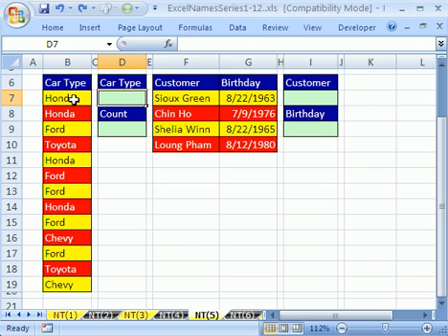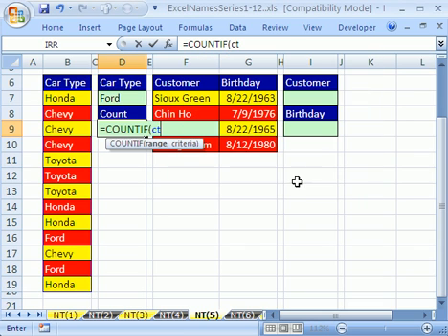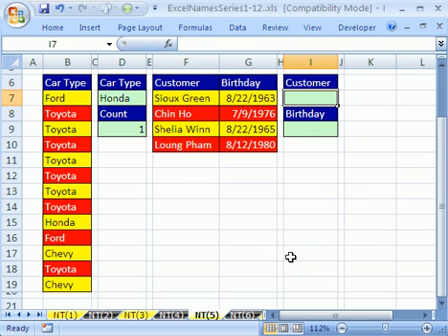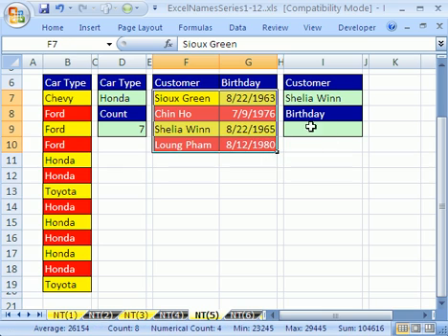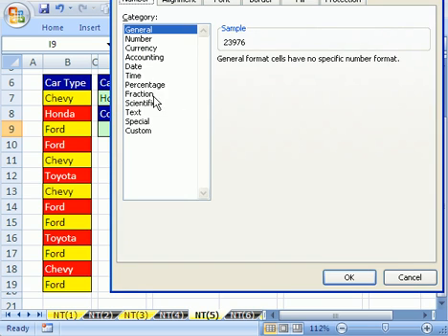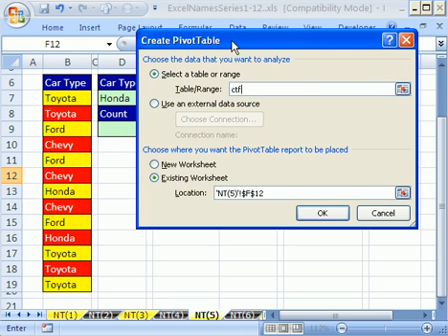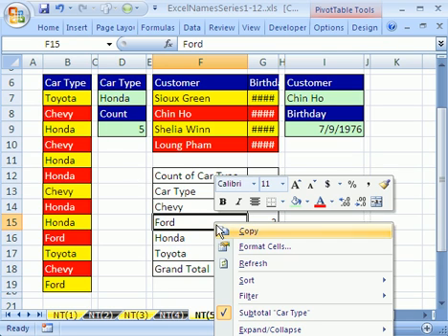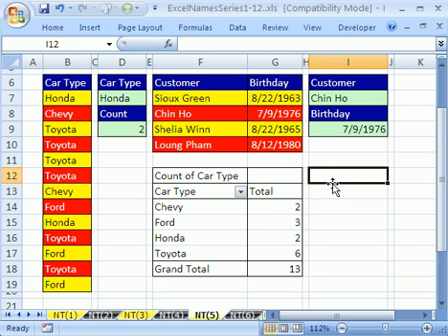Excel Name Trick #5: Names for Pivot Tables & more...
See how to use names with Pivot Tables, Data Validation & the VLOOKUP & COUNTIF functions and formulas.

Pivot Table Pivot Tables PivotTables, COUNTIF, VLOOKUP, Data Validation and NAMES! Functions, Pivot Tables and Formulas.